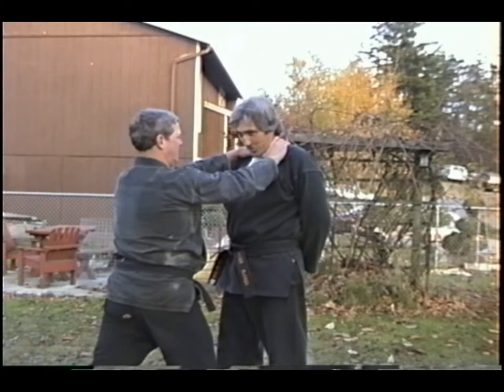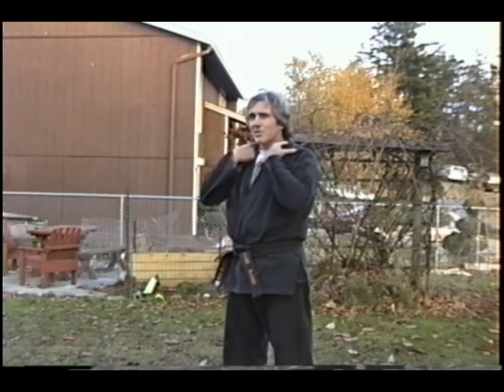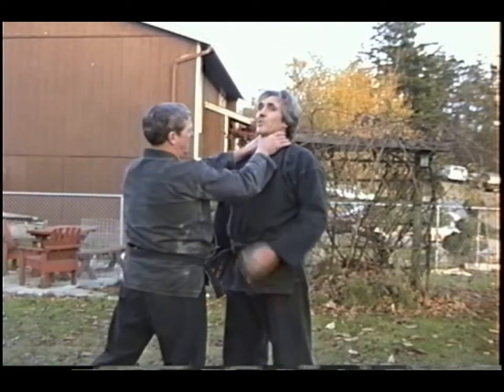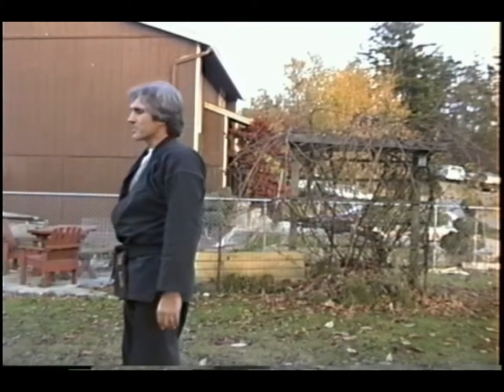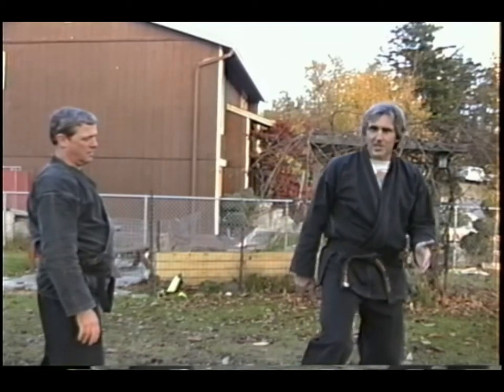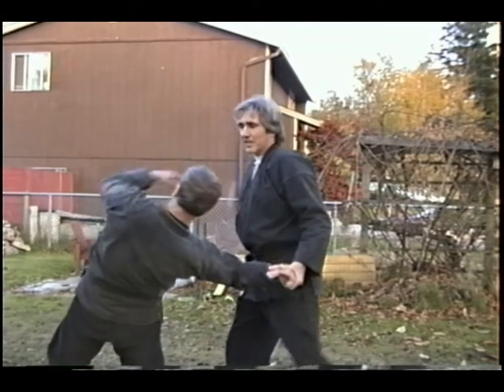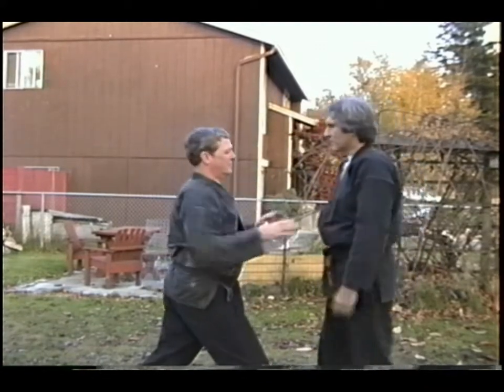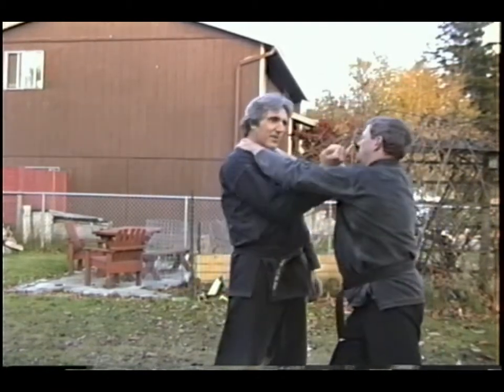MCC - 067 Defending Front Choke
Defending against chokes from the front.

The Gun Fu Manual establishes the criteria and performance expectations for those who undertake this particular path of personal growth. Because the scope of the style is so broad, testing criteria are defined by outcome, and not by how you are to achieve the outcome. For example, in demonstrating your competence in self defense, you would have to execute valid and complete responses to named attacks, within a given window of time (the time window would vary depending on your level). You determine what response to present, just so long as you accomplish the performance objective. This represents the crystallization of your training into confident performance. It is for this reason that Gun Fu has many guises and appearances. It is rare that two Black Belts will execute in exactly the same way. Gun Fu intends that you create your own personal style, best suited to who you are, using the many resources that are made available. Within the system, there is a hard style, a soft style, a Japanese style, a Chinese style, a Korean style, Stick Fighting, Sword, Bo, Short Stick, Joint Locks, Pressure Points, Grappling, Knife, and anything else that can be meaningfully integrated into the system.

The Black Belt usually takes 5-6 years of rigorous training to achieve, and the test requires a demonstration of everything learned. Generally, it takes an entire day, and those who undergo the test leave knowing they can apply their skills competently in the most adverse of circumstances. Sort of like the Shao Lin Temple!

However, the single most important emphasis in this system is that principles taught are grounded in a sound guiding philosophy. This is a system where ethics and philosophy propel self defense. The highest achievement for any Black Belt of the Iron Crane School is not to beat somebody up, but rather to "self actualize" and become a productive, beneficial, loving and compassionate member of his or her family unit, and society as a whole.